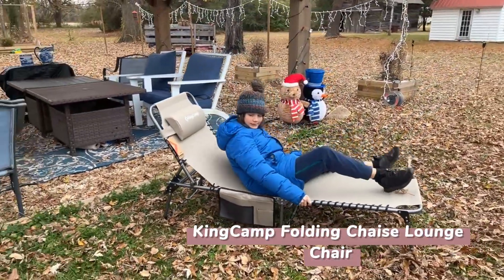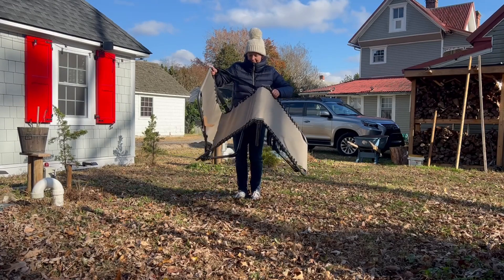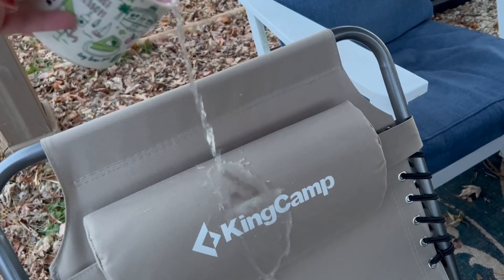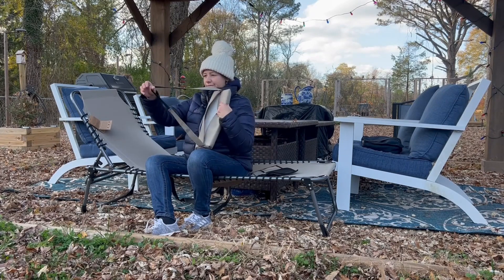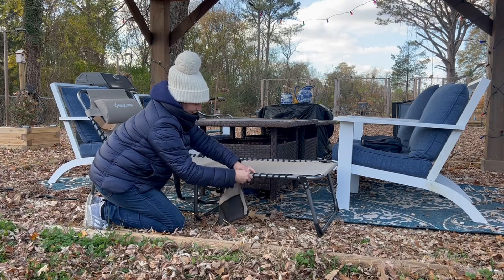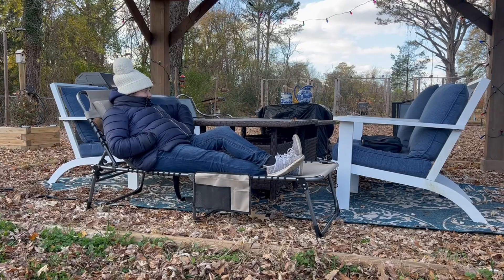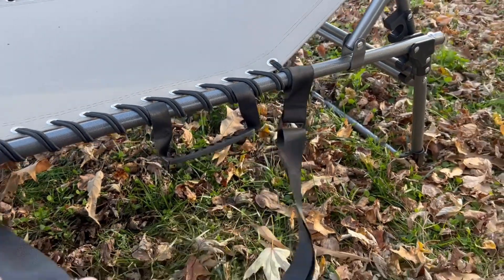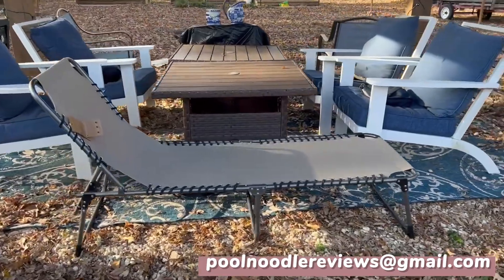KingCamp Lounge Chair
KingCamp Folding Chaise Lounge Chair for Outside Beach, Sunbathing, Patio, Pool, Lawn, Deck, Lay Flat Adjustable 5-Position Portable Heavy-Duty Camping Reclining Lounge Chair with Pillow, Beige